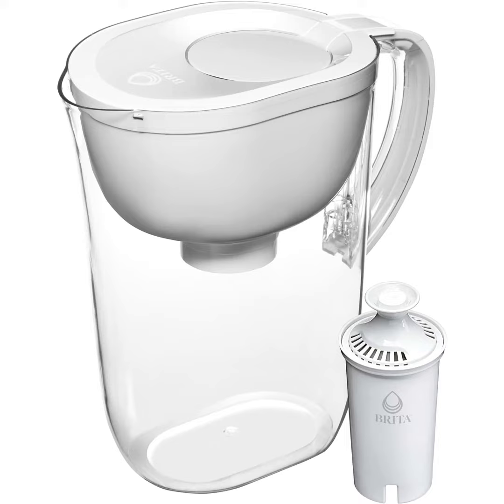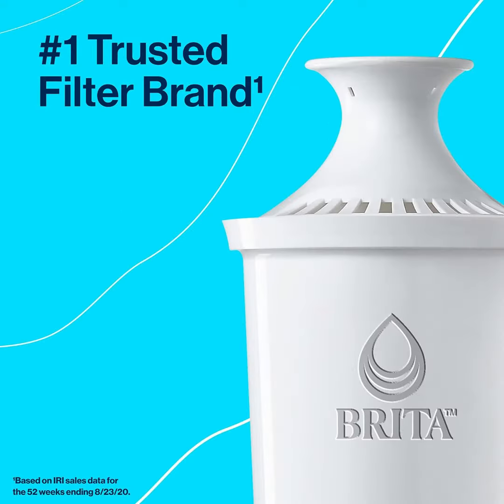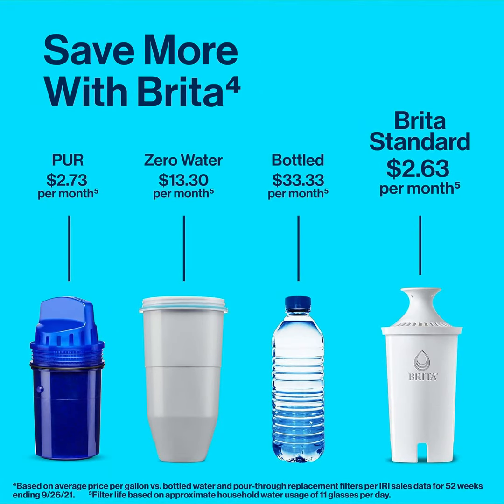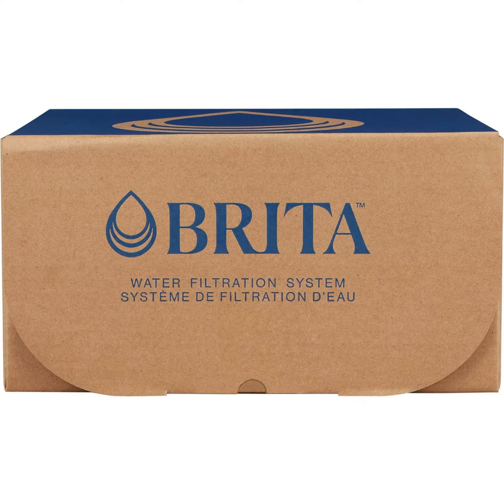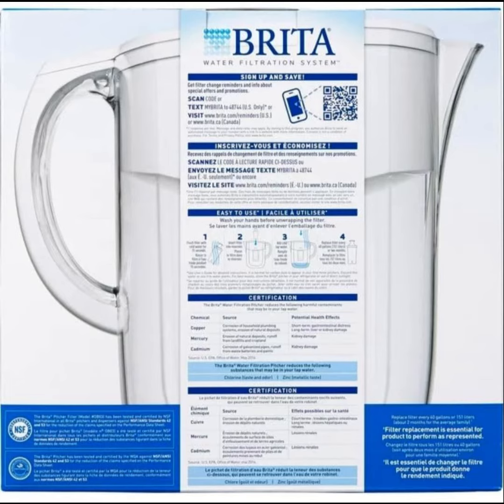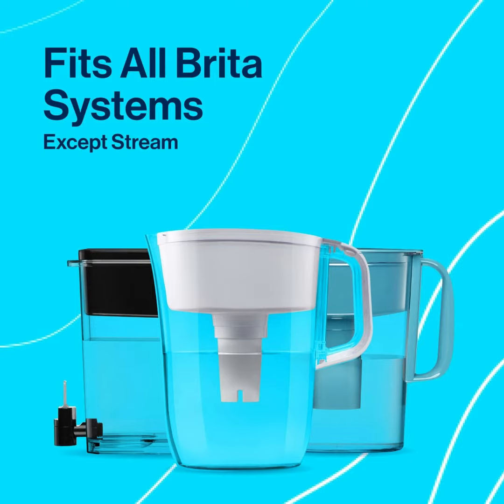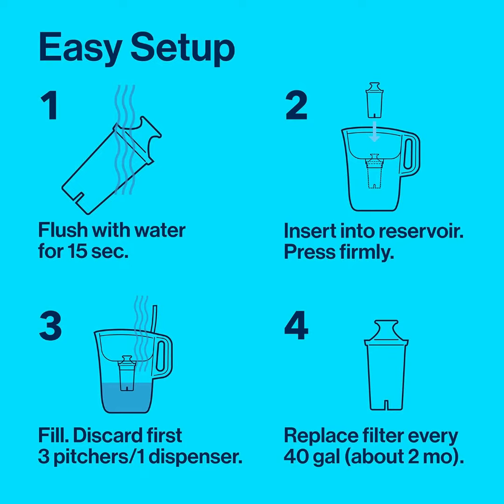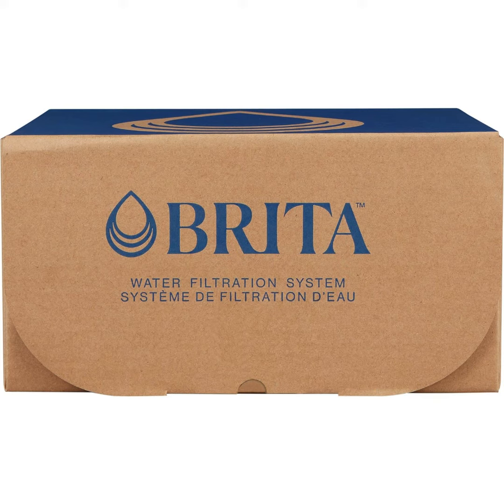Tap and Drinking Water with 1 Standard Filter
Brita Large Water Filter Pitcher for Tap and Drinking Water with 1 Standard Filter, Lasts 2 Months, 10-Cup Capacity, Christmas Gift for Men and Women, BPA Free, White